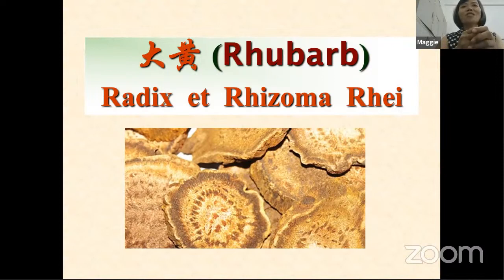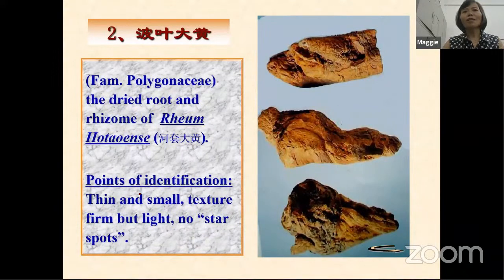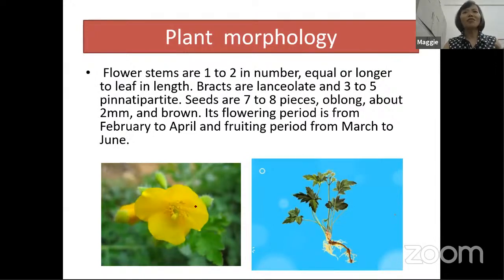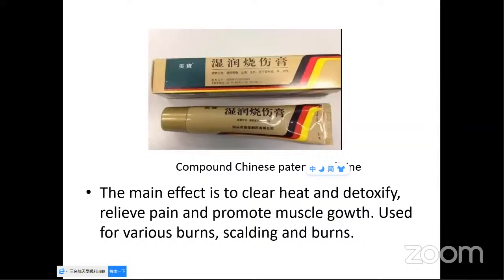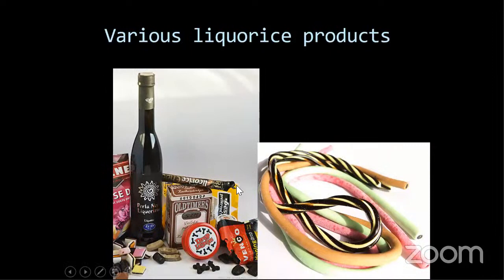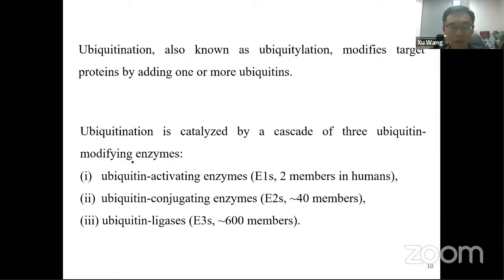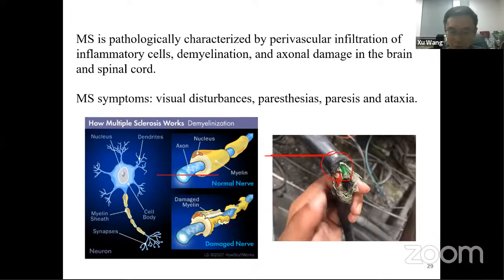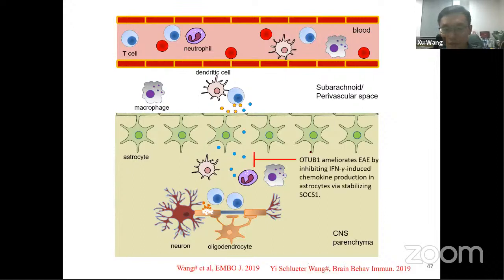Зал персональной конференции Центр дистанционного обучения БГМУ